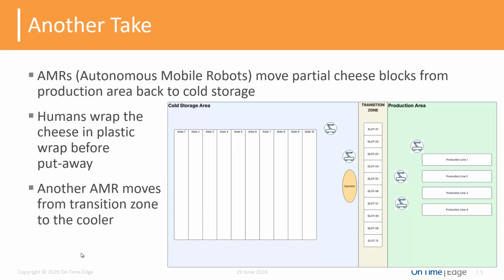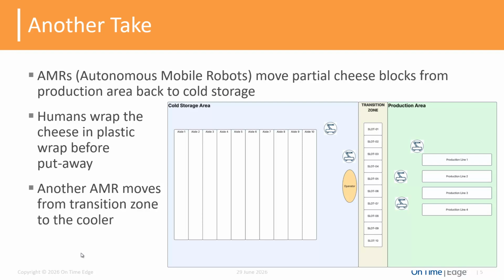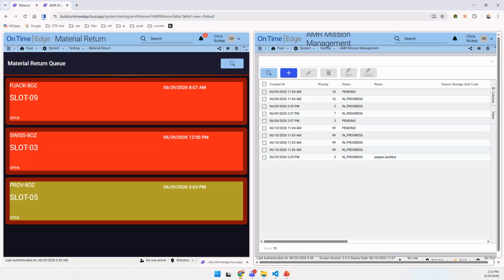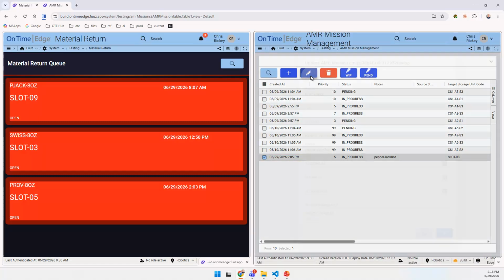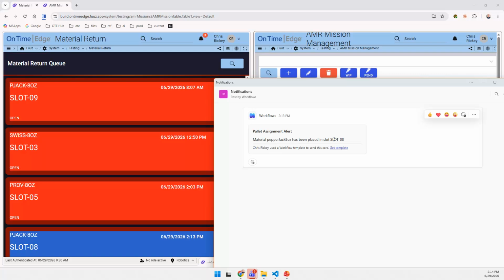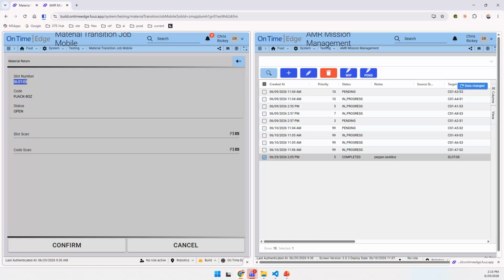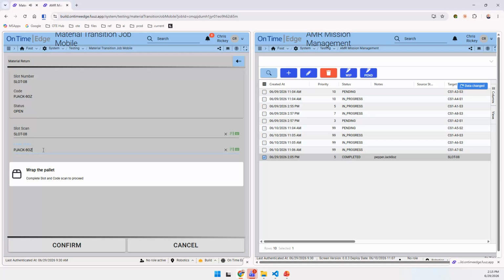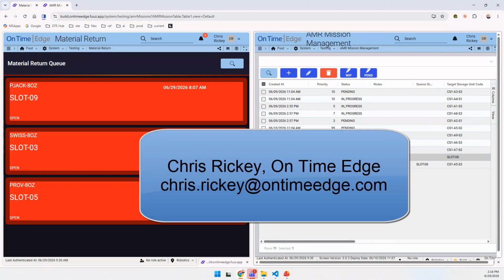Material Return with Fuuz - A Simple Example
In this video you'll see a simple example of using the Fuuz Industrial Intelligence Platform to solve a real problem. Raw materials (cheese in this case) that aren't completely depleted in the production process need to be returned to the warehouse. The process is mostly automated using AMRs, but there is a manual step in the middle where a human needs to help.